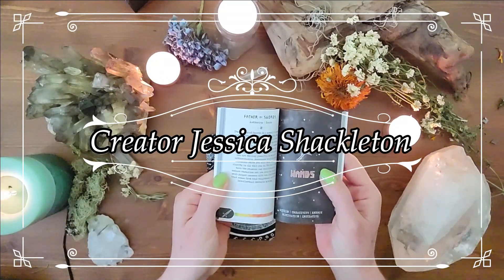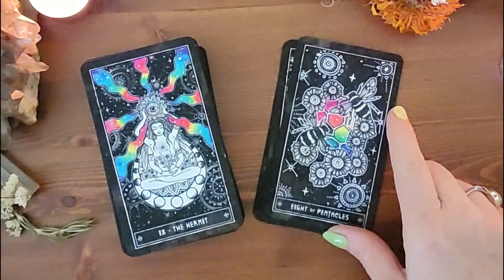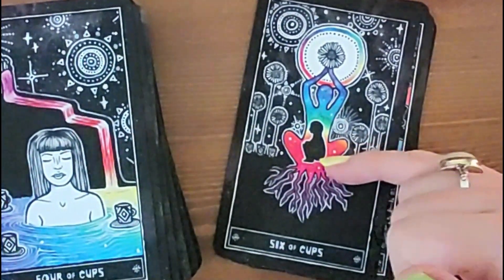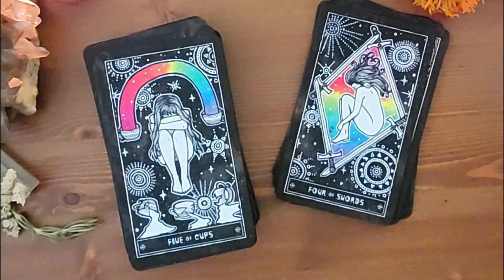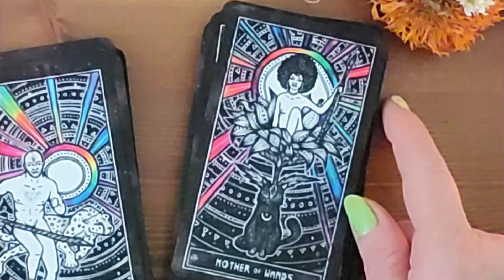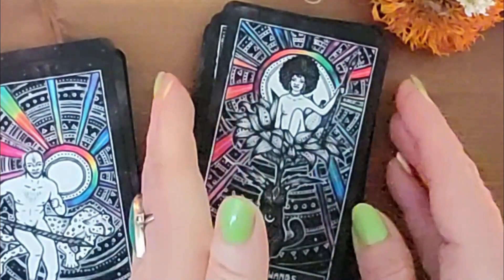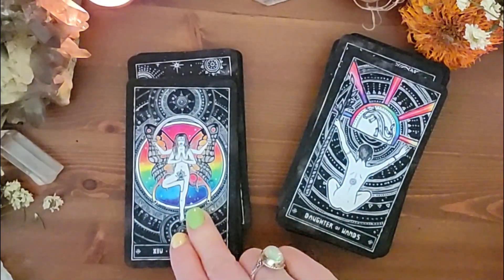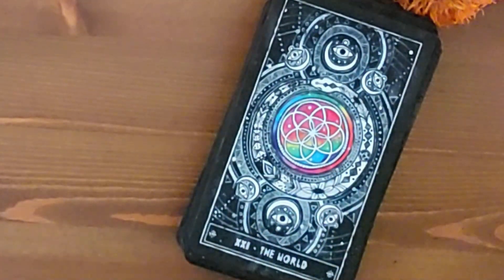Cosmic Visions Tarot 🎆 REVIEW & DEEP DIVE 🎆This one's a keeper!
The Cosmic Visions Tarot is so beautiful.  This is a deep dive and review on this deck after I spent a month working with it.  Flip through and honest opinions about this gorgeous new Tarot deck!

💕FREE Self Care NOW! Tarot/oracle spread PDF💕

My Address
401 E. 10th Ave., Ste 240

TIMESTAMPS
00:00 Intro
0:28 Box review
1:11 Walk through

Learn to read the Tarot for personal growth and self care. Go deeper with the Tarot and into the beauty of who you are!